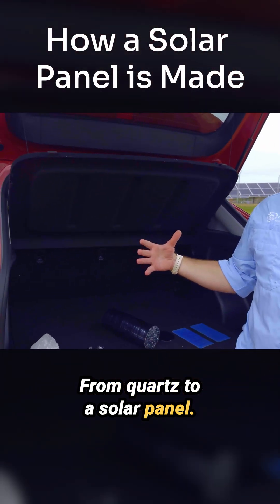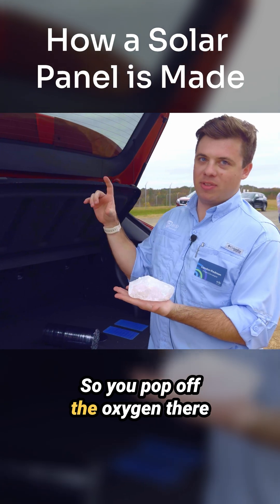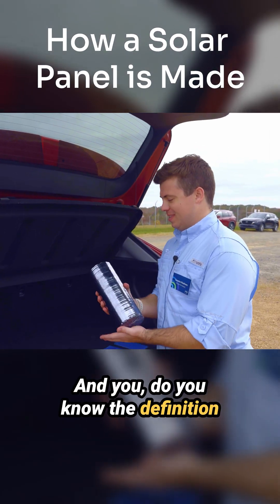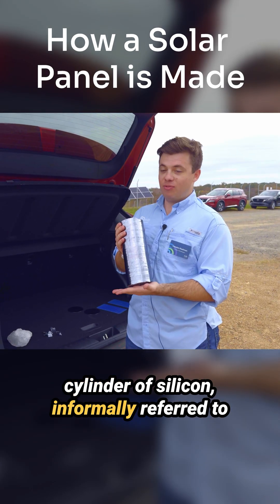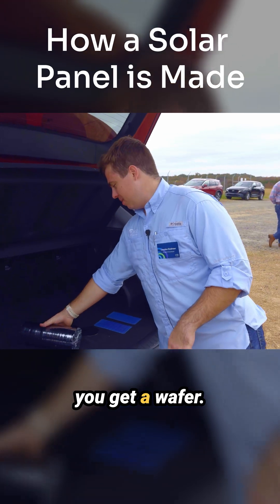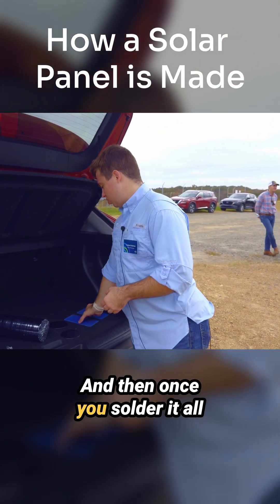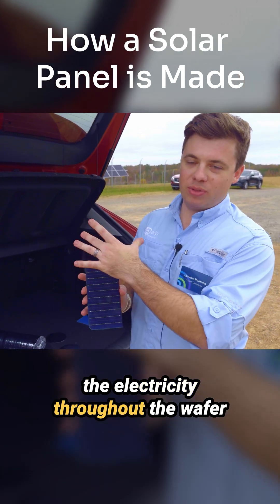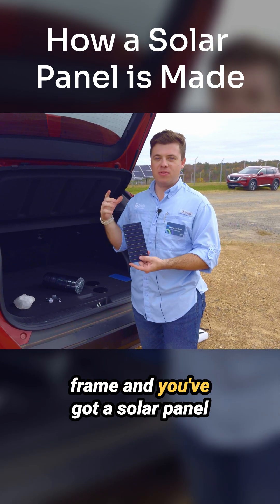Did you know this is how a solar panel is made?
How is a solar panel made? What are the ingredients?

From quartz to a silicon wafer, Landon Redmon explains the steps that go into making a solar panel.